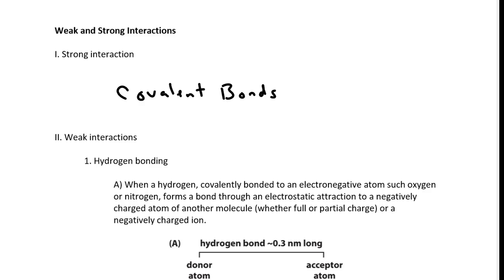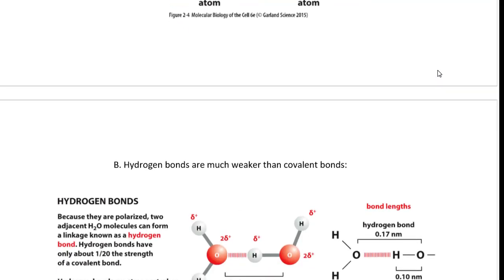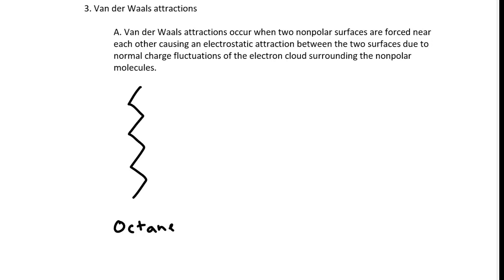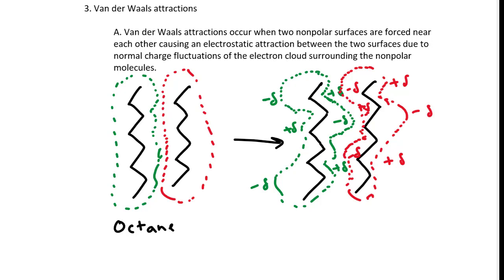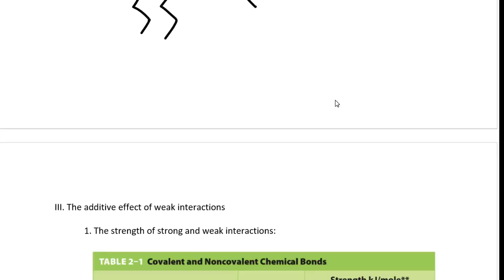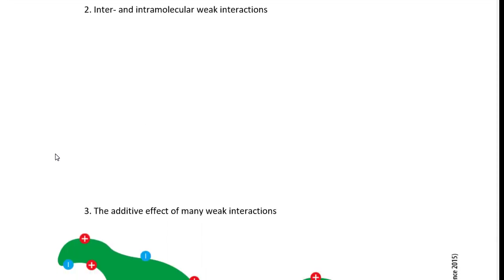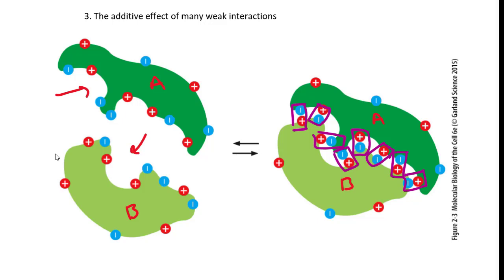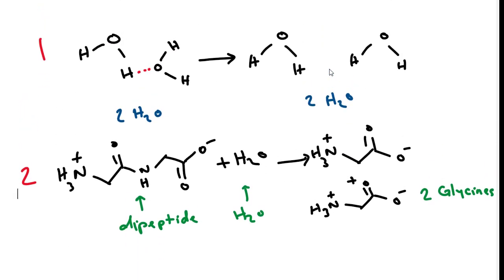Section 1 2 Part 2